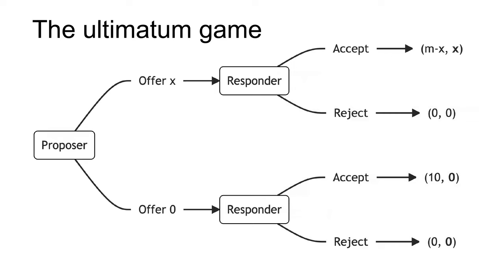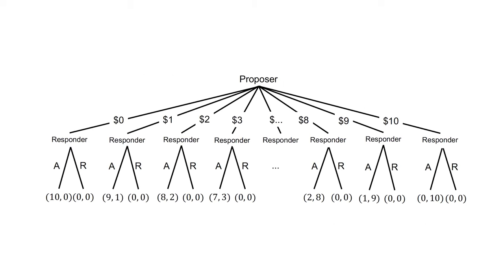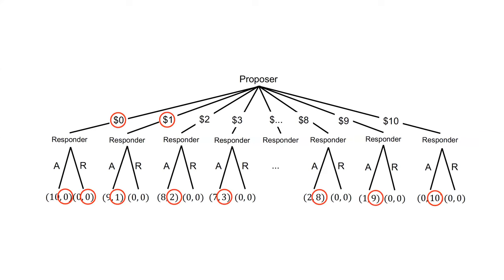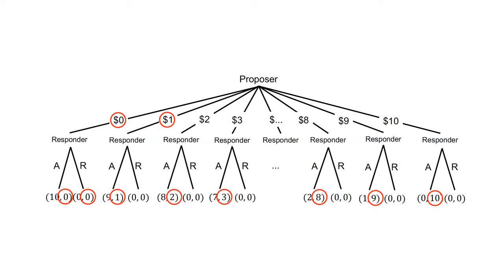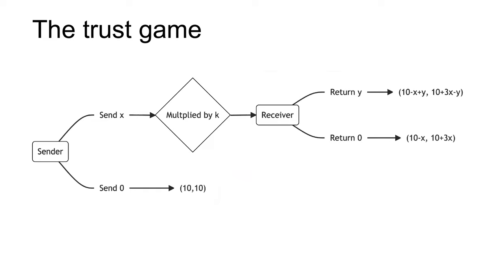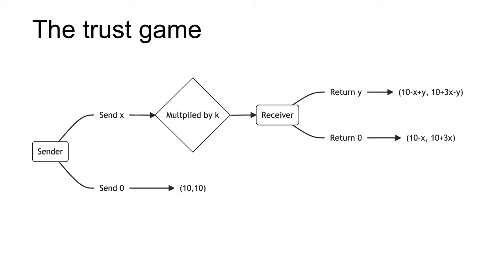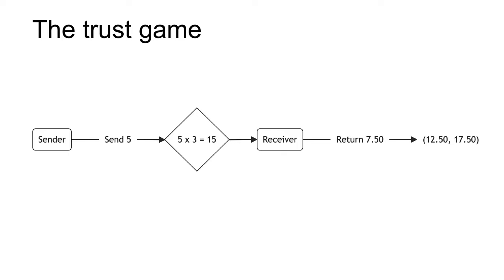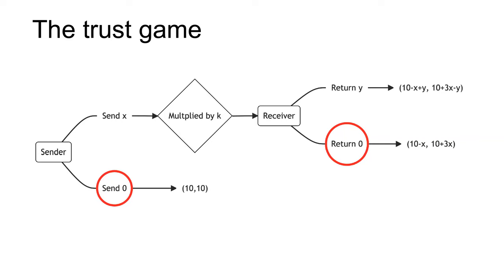Sequential game examples